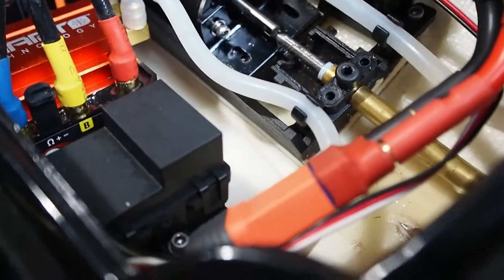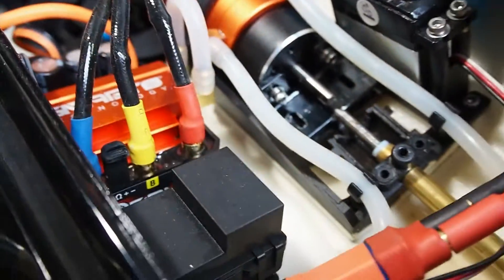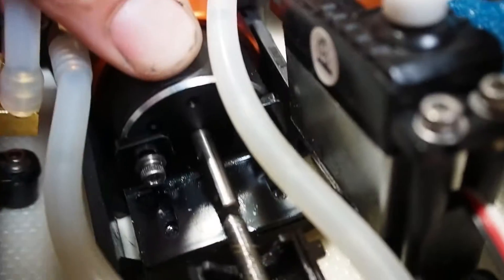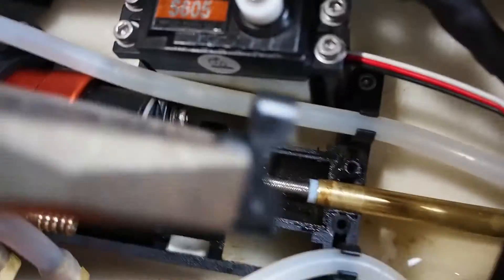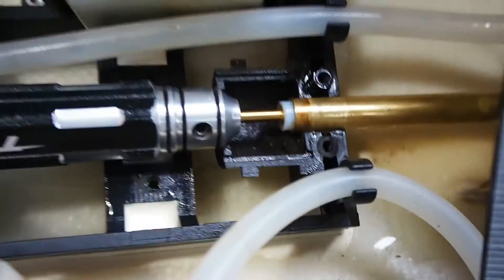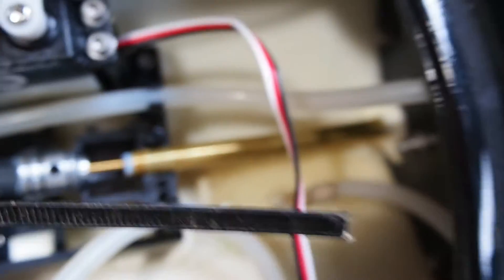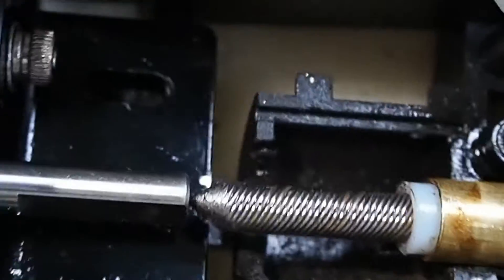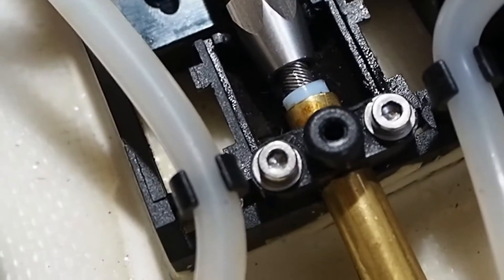Proboat Impulse 32 misaligned drive shaft fix